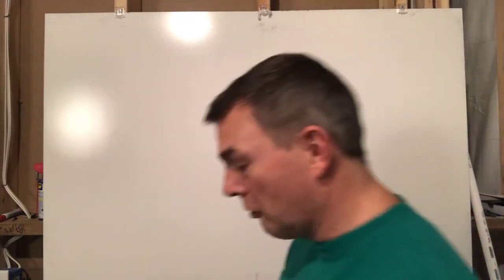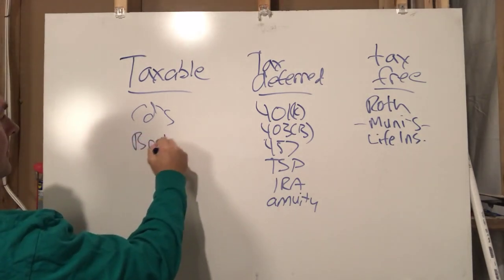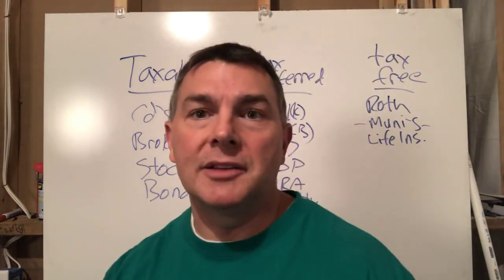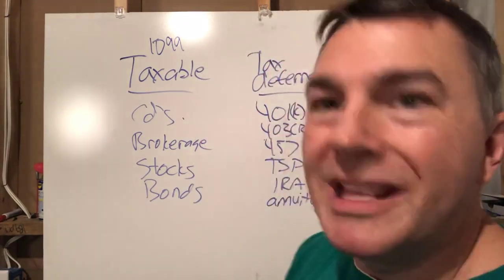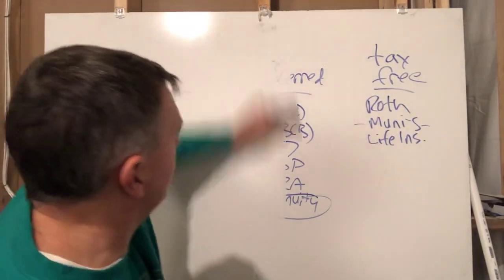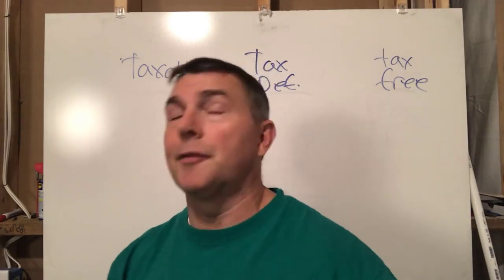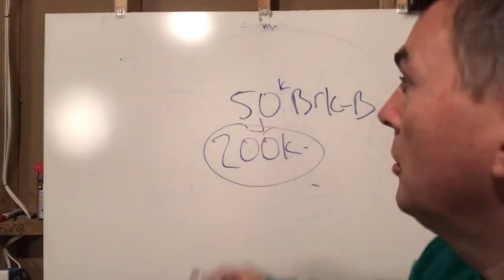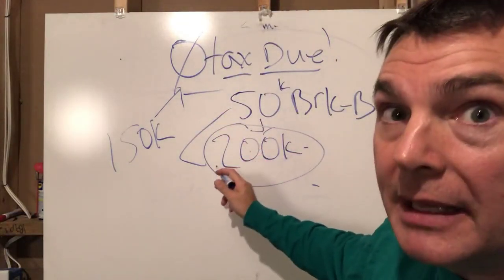Best Way To Leave $ To Your Heirs